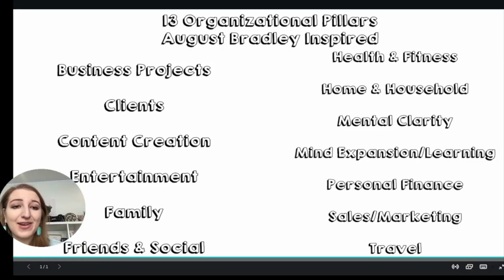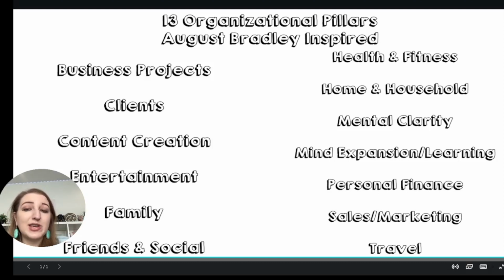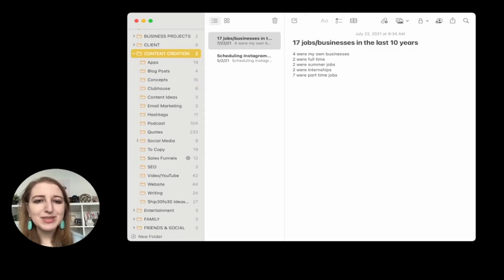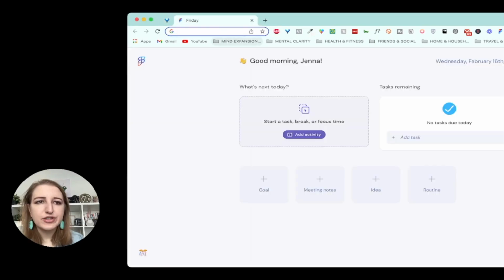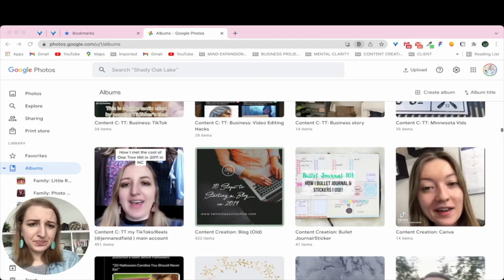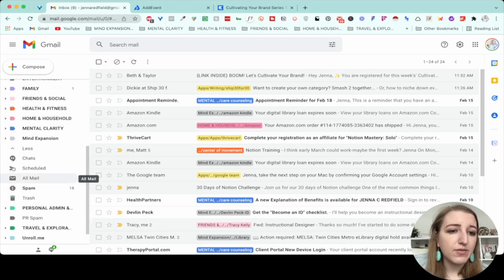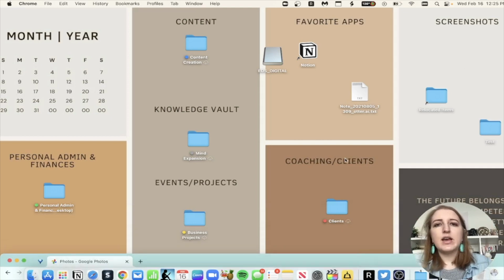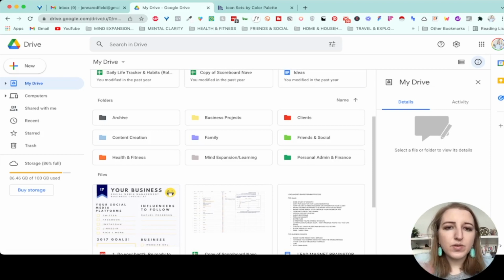ADHD Computer Organization: How to Sort by 13 Organizational Pillars (Email, Notes, Desktop, Photos)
00:00 Intro
01:27 13 Organizational Pillars
05:20 Apple Notes
08:11 Bookmarks/Tabs
10:30 Google Photos
13:19 Email
15:39 Desktop
17:39 Canva
18:12 Google Drive